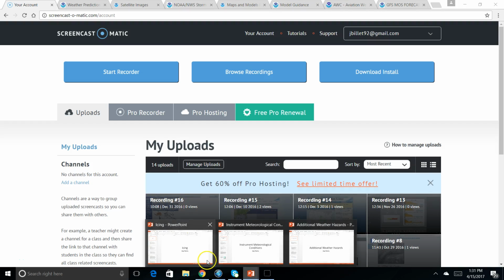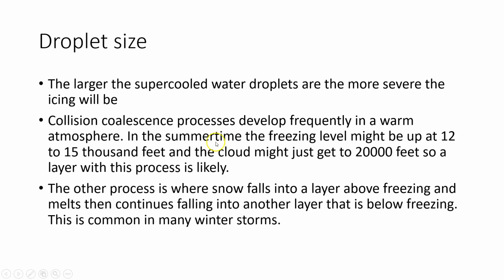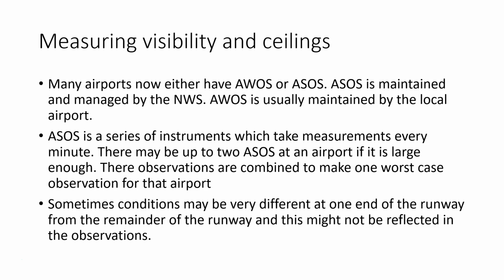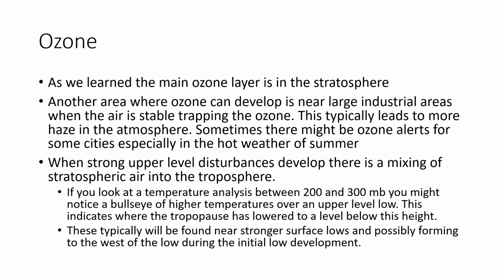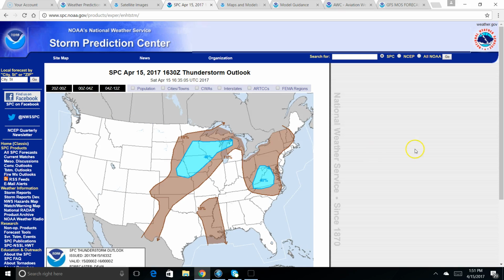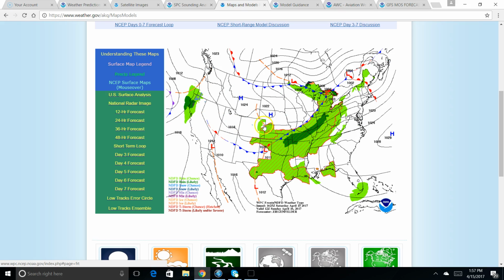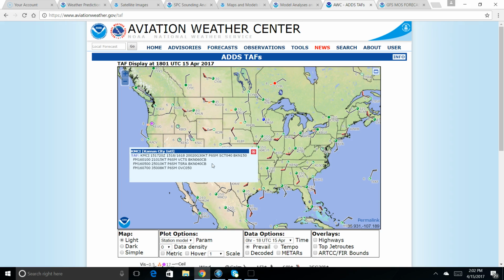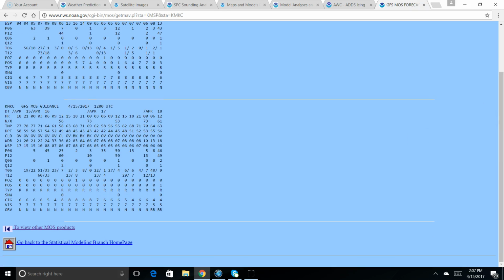week 7 aviation met